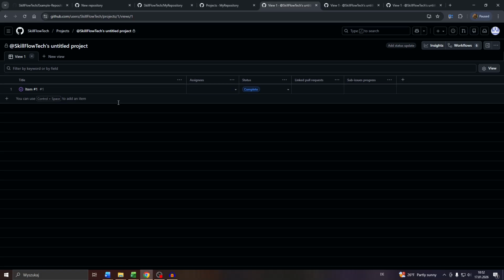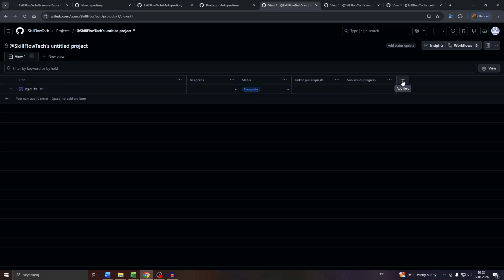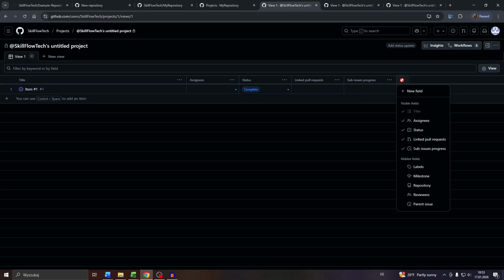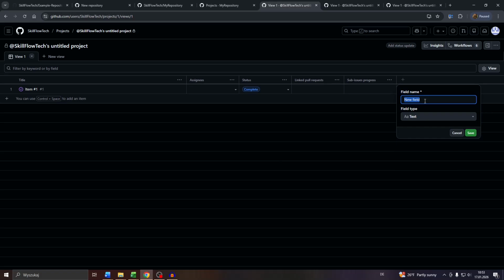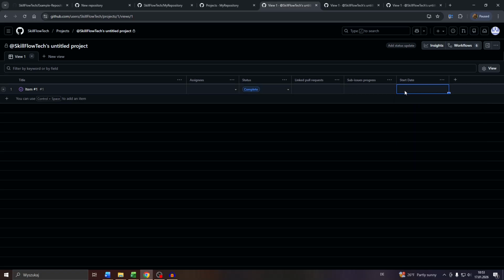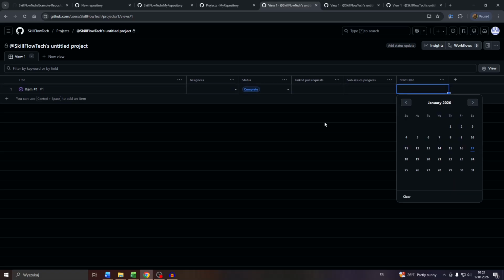How to Add New Field to Project on Github — Step by Step GitHub Tutorial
In this tech tutorial we explain how to add a new field to a project on GitHub for better organization.

If you're interested in learning more about how to use Github, you may learn how to mark an item as complete on GitHub, too, in this tutorial